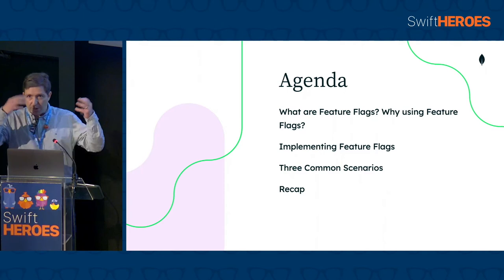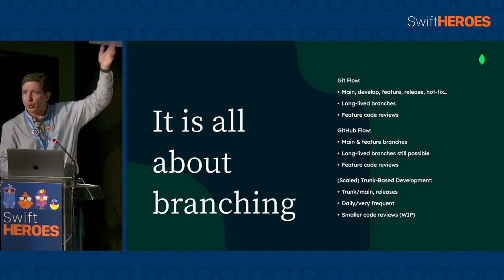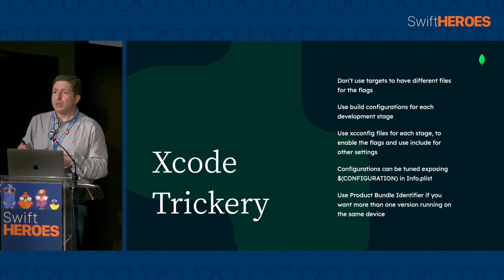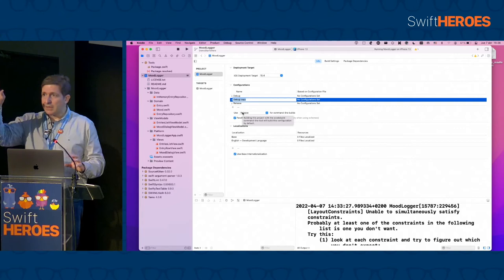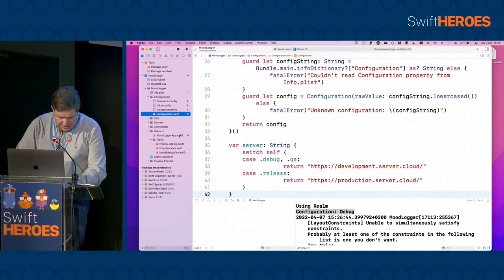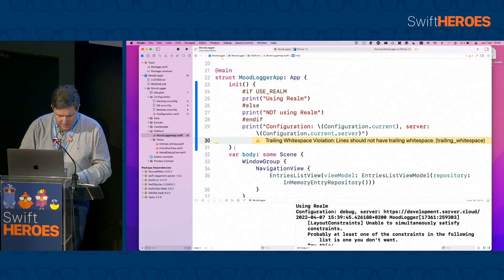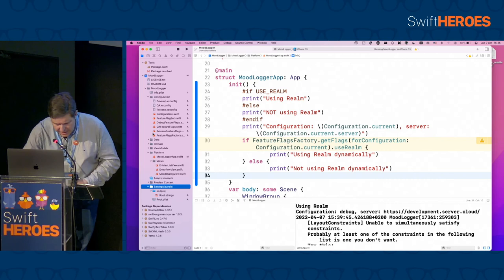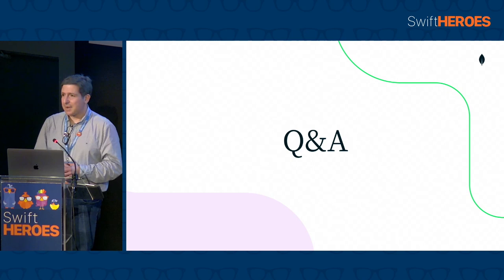Tell me quando: Implementing feature flags - Jorge D Ortiz Fuentes - Swift Heroes 2022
See Jorge's full presentation from Swift Heroes, 7-8 April, hosted in Turin and also broadcast globally.

Change is a constant in iOS development. You must make your codebase embrace the newest features while keeping a stable app and avoiding creating a merge nightmare for you and your team. How can you do that?

In this session, I will cover what feature flags are, when to use them, how to implement them and how to enable/disable them. I will show how to make an implementation in an existing codebase by doing some live coding. As a bonus, I will show how to test different execution paths.

Key takeaways:
- Understand the benefits of using feature flags in your application
- Learn how to implement them in a real use case
- Integrate feature flags in your continuous integration
- Improve your refactoring skills